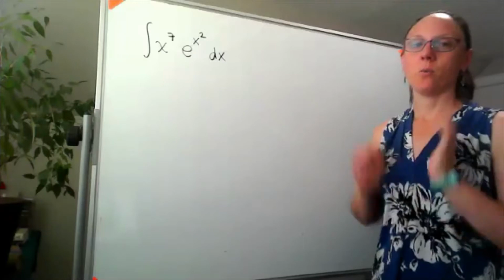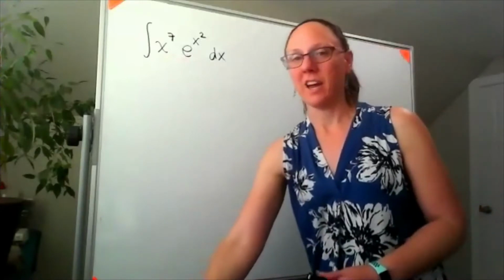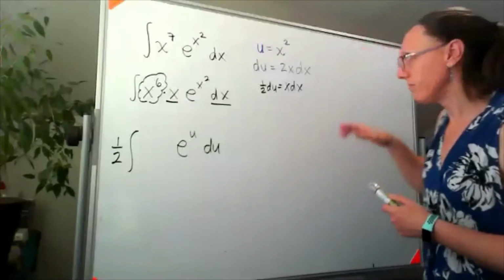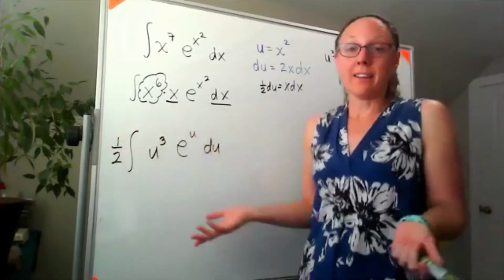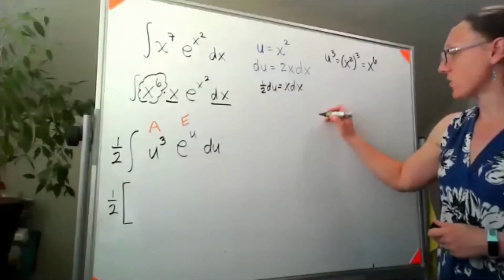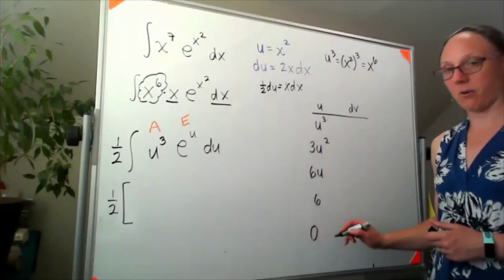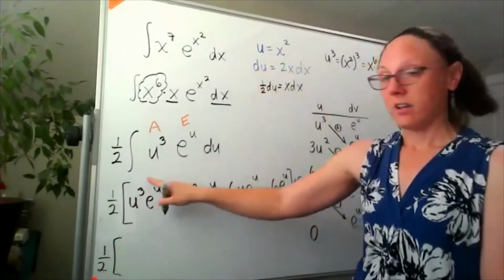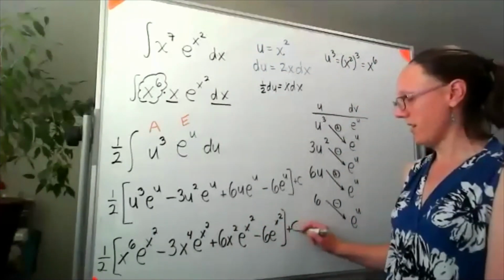Integration Methods: example of a usub then IBP x3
30 April 2020
An integral that requires a u-sub then integration by parts 3 times